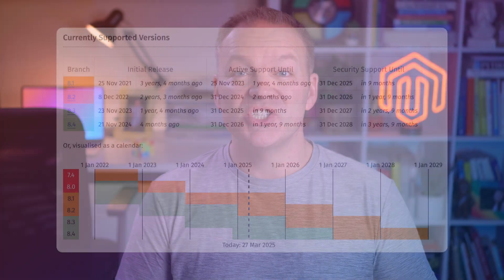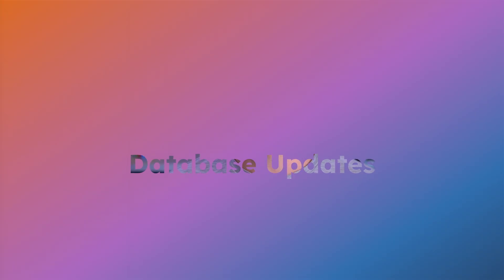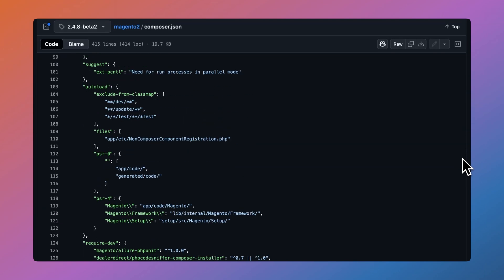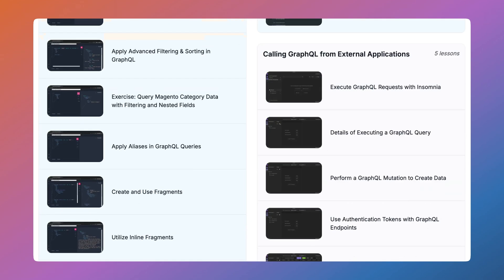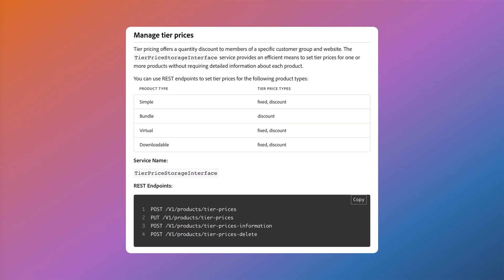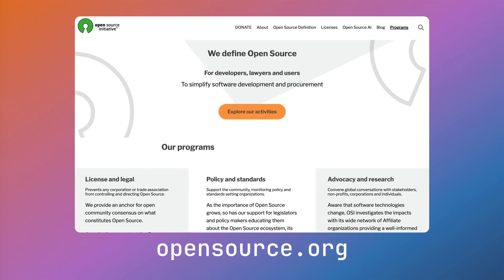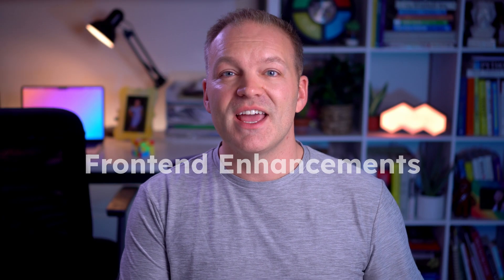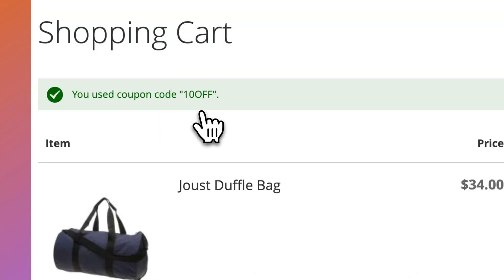What's New in Magento 2.4.8 (LATEST RELEASE 2025)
Ready to get certified? Pass with confidence on your first try

Y'all probably like to know what's new with Magento 2.4.8... and this version brings some MAJOR changes!

If your Magento store still runs on PHP 8.1, you've got a problem if you want to upgrade to the latest version. Magento 2.4.8 completely drops support for PHP 8.1, and that's just the beginning of the changes in this version. But even bigger - they're completely removing Elasticsearch support in favor of OpenSearch 2.x!

In this video, I walk you through all the critical changes in Magento 2.4.8 that will affect your development workflow, server configurations, and store performance.

READY TO LEARN MAGENTO?

CHAPTERS
00:00 - Intro
00:46 - PHP 8.3+
02:26 - Database Updates
03:08 - Elasticsearch Drama
04:01 - Developer Tooling Improvements
05:23 - GraphQL Enhancement
07:34 - Performance Optimizations
09:32 - Security Enhancements
13:48 - Performance Enhancements
14:43 - Payment & Commerce Features